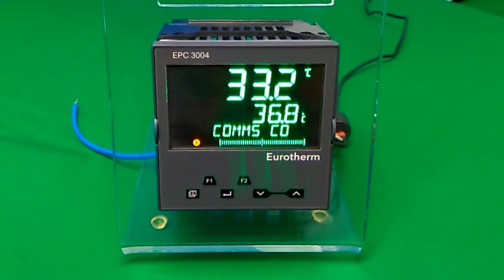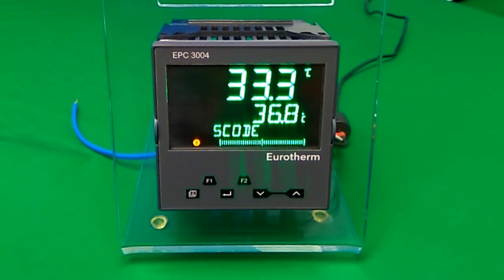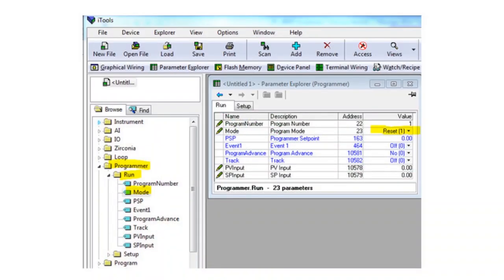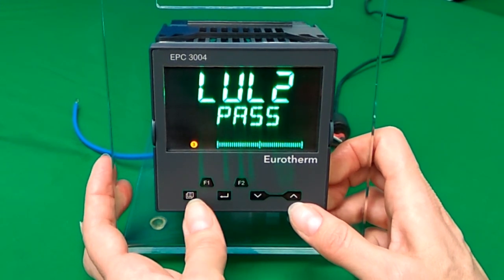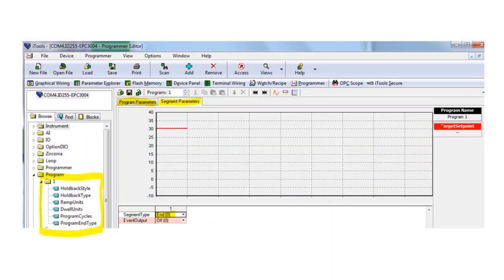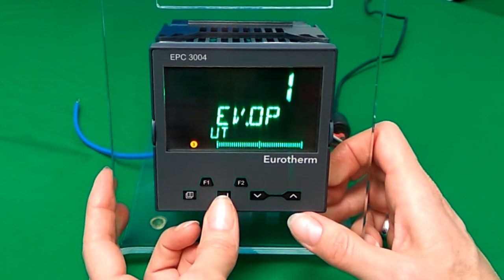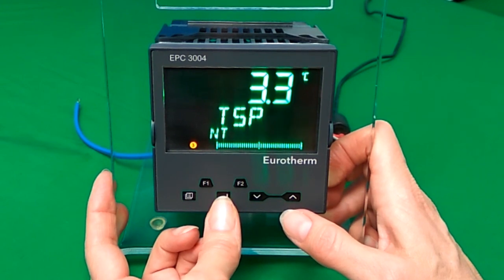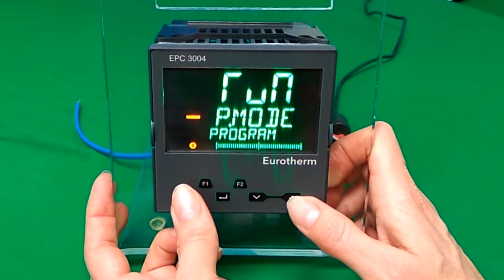How to Configure a Program via the Front Panel of a Eurotherm EPC3000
Maintain the high standards of production quality and ease your cybersecurity worries.